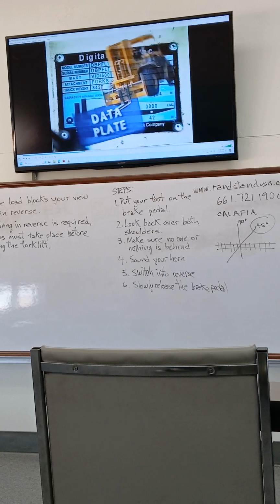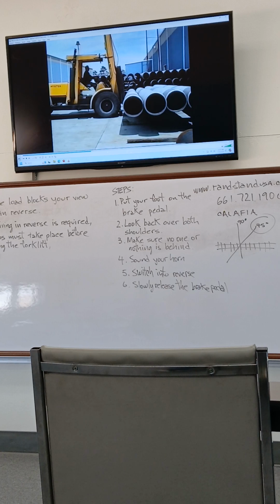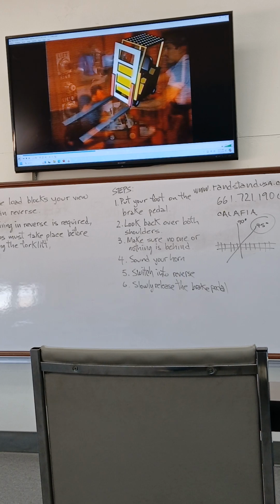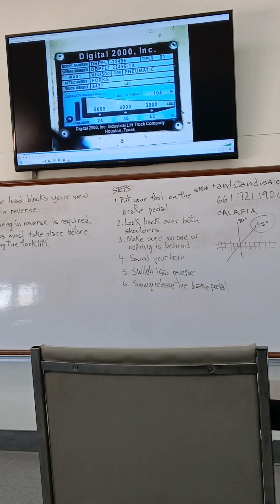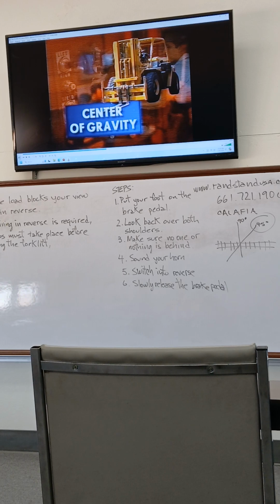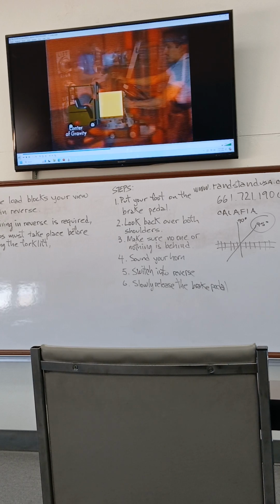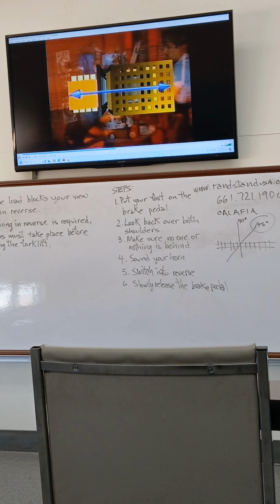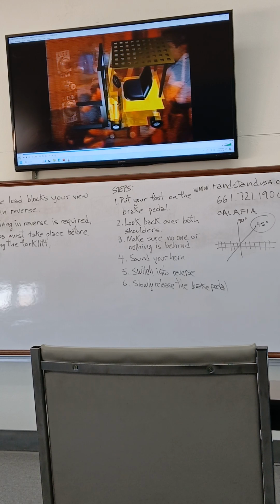Forklift class 11